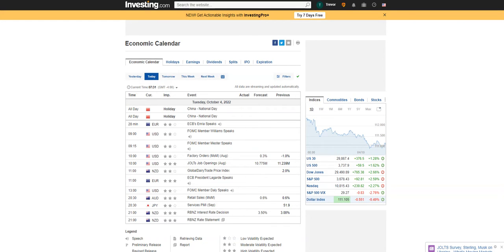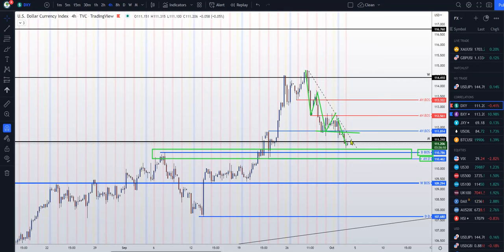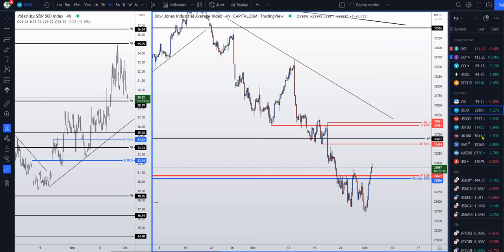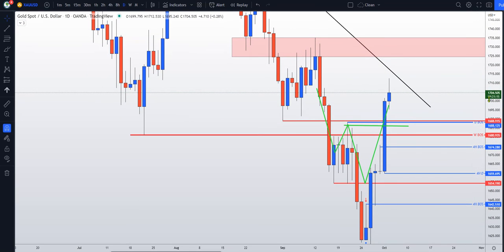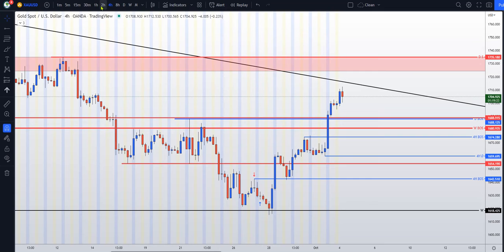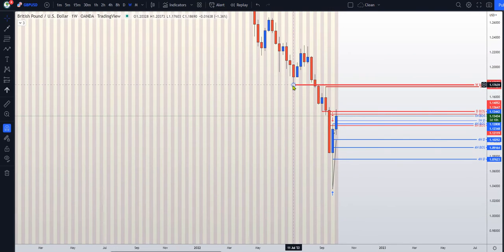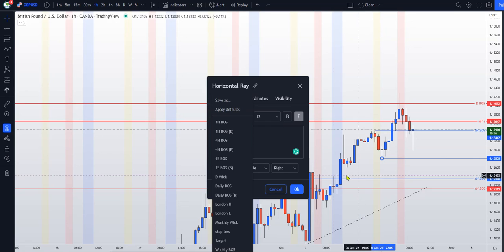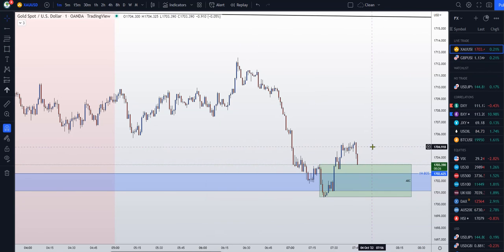NY Session Trade Ideas - Tuesday October 4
Optimistic short-term Sentiment holding
Assets pulling back from HTF trends
- VIX softer, equities gaining pre-market
- USD pullback structure active
- Gold strong bullish price action within this pullback structure